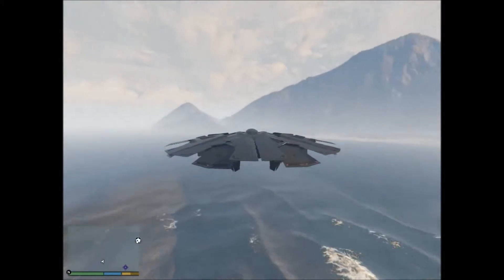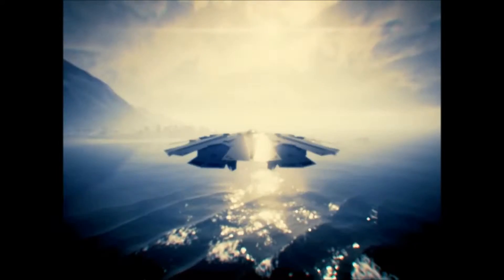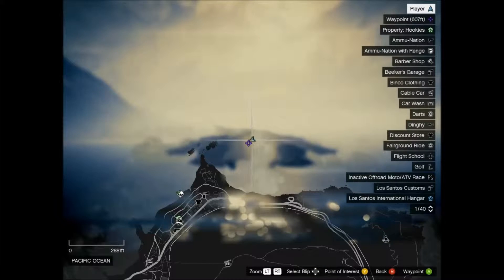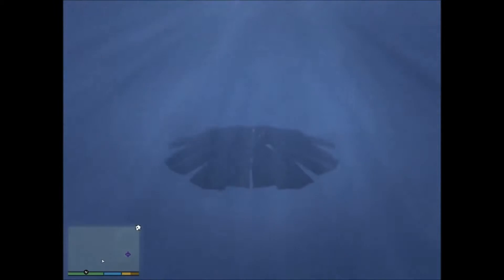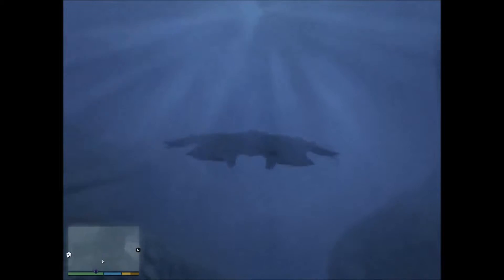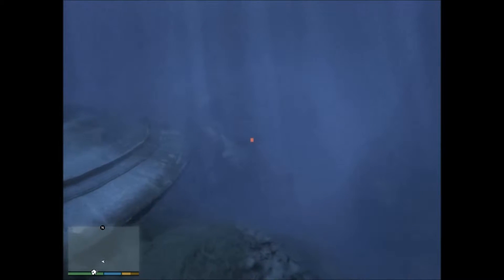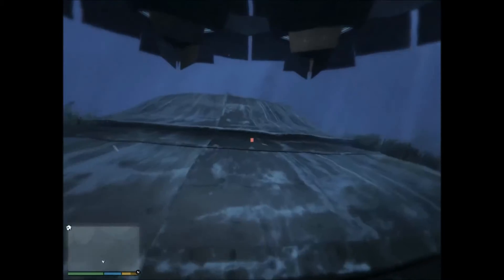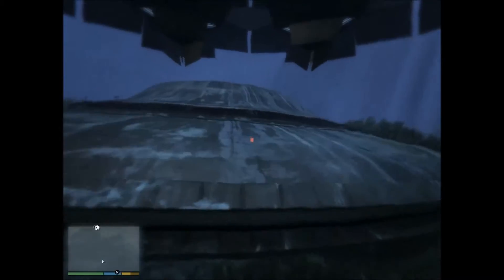GTA5 Crashed Underwater UFO From Fort Zancudo UFO MOD PC